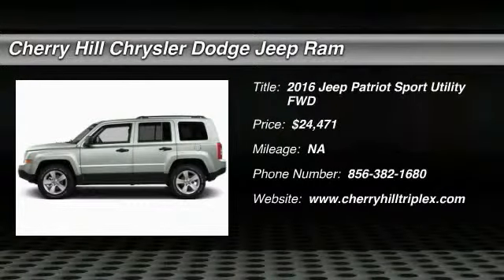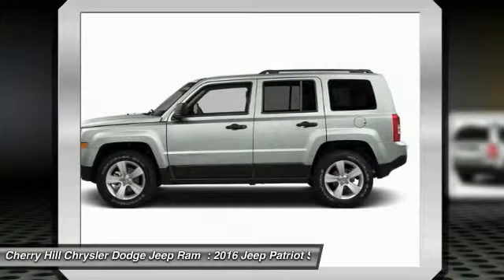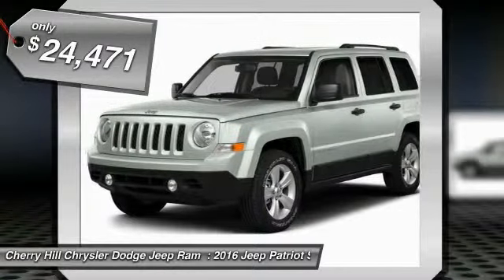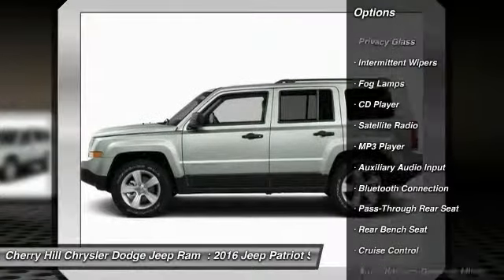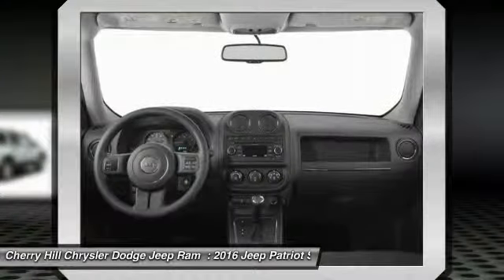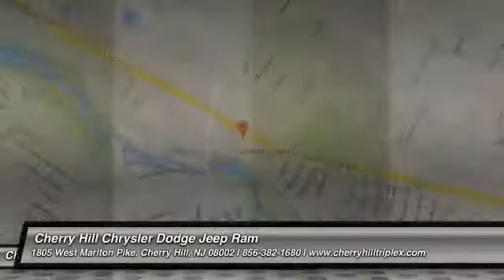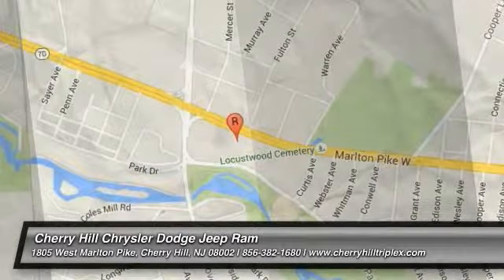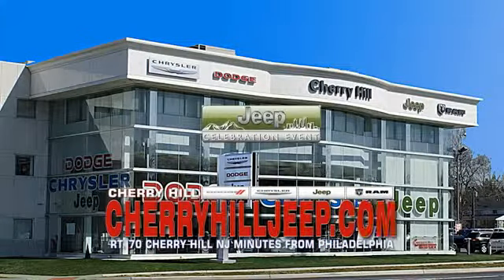2016 Jeep Patriot Cherry Hill NJ 642915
2016 Jeep Patriot

BLUETOOTH, MP3 Player, SAT RADIO, The 2016 Patriot has a body style that hearkens back to the Cherokee of the past but with a refreshingly modern twist. Geometric angles, bold fender flares, and body colored grille freshen up the look while maintaining the familiar Jeep look that people love. Available in three models: Sport, Latitude and Limited. The Sport and Latitude come standard with a 2.0-Liter, 4-Cylinder 158hp engine. The Limited comes standard with a 2.4-liter, 4-Cylinder engine with 172hp and is an option for other models. The Sport and Latitude come standard with a five-speed manual transmission with an option to get a 6-speed automatic. With the Limited, the automatic is standard and the manual is an option. All three models can be purchased in either 4x2 or 4x4 versions. However, with the 4x4, the standard engine is the 2.4-liter, and the Sport comes standard with a manual and the other 2 models come with the automatic. With the Patriot's fuel efficiency capabilities the best gas mileage is achieved with the 4x2 Sport or Latitude models with the 2.0-liter 4-Cylinder engine and manual transmission. It gives you an EPA estimated 23MPG City and 30MPG Highway. On the inside, you find a comfortable cabin that is easy to utilize and maintain. Standard on all models is an audio jack for your mobile devices. Not only do you get 53.5 cubic feet of room when the rear seats are folded down, in the Latitude and Limited models you get extra space with a standard front passenger seat that folds flat. For safety, it comes with six airbags, Anti-lock brakes, brake assist, stability control, electronic roll mitigation, and hill start assist.